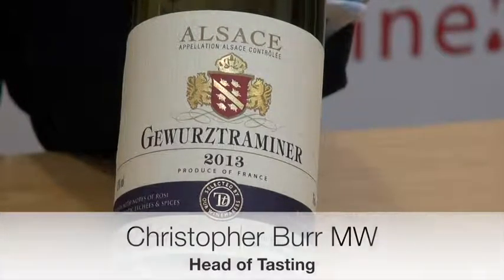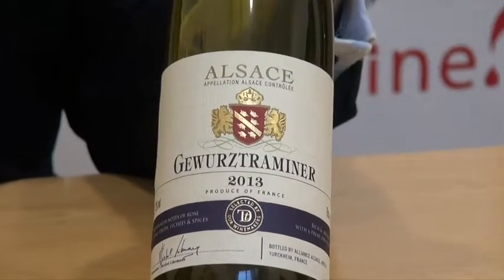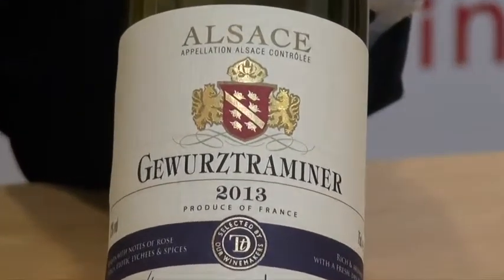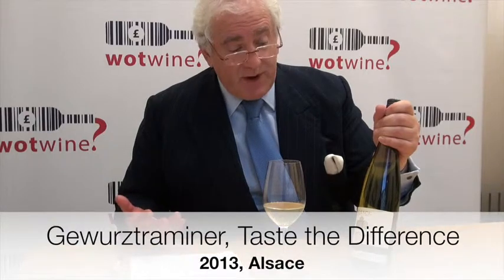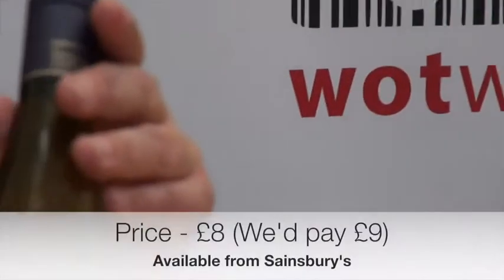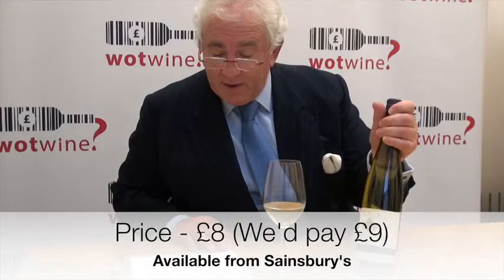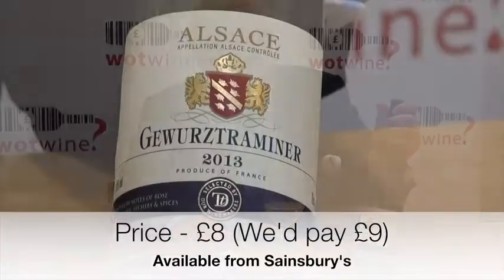Christopher Burr MW recommends Sainsburys Taste the Difference Gewurztraminer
Christopher Burr, Master of Wine and head of tasting for wotwine?, discovers a surprising Gewurztraminer from Sainsburys.